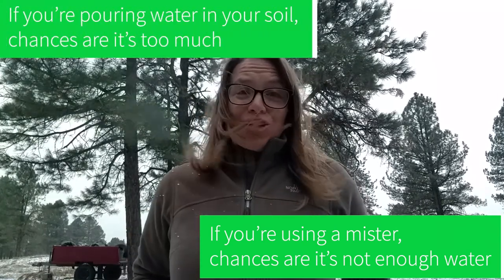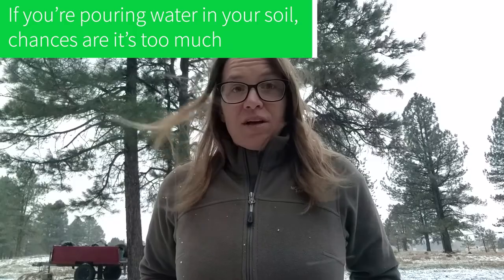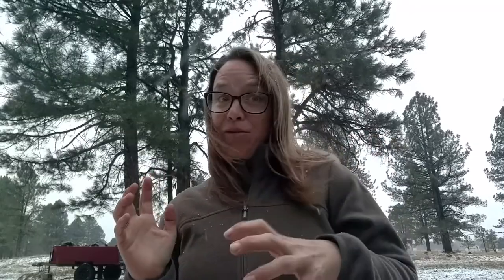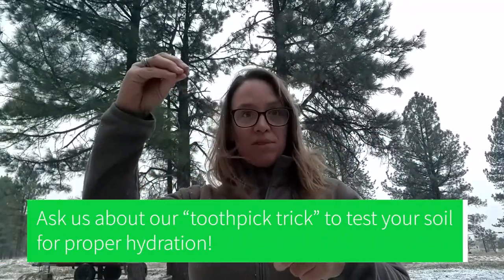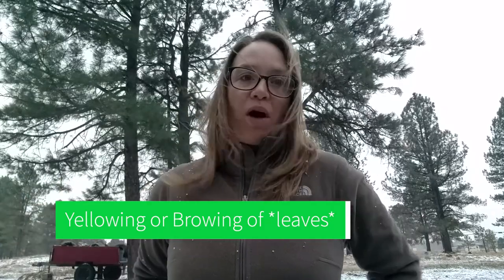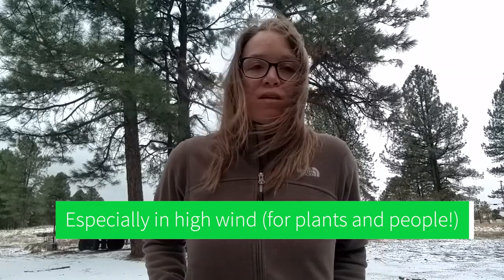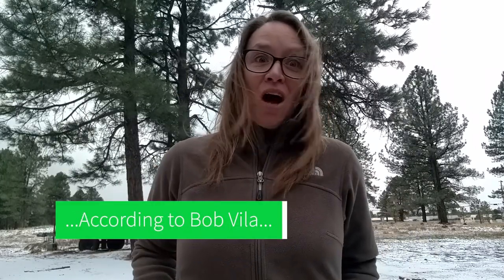Troubleshooting Your Sick Bonsai - Live From The Help Desk With Nikki and Garden Republic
Have you noticed a few of your leaves are looking a little puny, discolored, and even dropping off? Is your plant rebelling against all of the love and care that you've been giving it? No worries, Nikki is here to help you troubleshoot, resolve, and move on from any drama that your bonsai might be throwing at you.

Topics included in this troubleshooting bonsai video include:
-Spotting nutrient deficiencies
-Soil issues
-Temperature issues
-Flying insects and their harm
-Light exposure
-And a light blizzard!

and get one of your own. Bonsai are generally very easy to care for, but in some cases, they just like to throw a bit of a fit (they can behave like toddlers!)

Remember, Garden Republic is here for you every step of your journey planting and growing our Bonsai Seeds!

Our Bonsai Grow Kit Contains:
🌱 4 types miniature bonsai tree seeds, 4 bonsai soil potting mix pods, 4 burlap bonsai pots or grow bags with sewn-in liners, 4 printed bamboo plant markers for bonsai plant name & Sowed-On Date, 1 bonsai tools, instructions, How-To Video link, wooden gift box or planter box

Our Bonsai Seeds Are:
💯 100% NON GMO, GROWN IN USA - Our bonsai starter kits include Jacaranda Mimosifolia - Brazilian Rosewood. Picea Pungens Glauca San Juan - Colorado Blue Spruce. Delonix Regia - Flame Tree. Picea Mariana - Black Spruce

Our Bonsai Grow Kit Is:
🎁 UNIQUE GIFT IDEA - Our bonsai tree grow kits are perfect unique gifts for women & men for plant therapy, fun hobby for kids or adults, office plant, desk plant, garden gifts for gardeners

Our Bonsai Grow Kit Is For:
❤️  EVERYONE -  Our Japanese Bonsai Kit is perfect for all experience levels, plus enough seeds to plant a second time if you make a mistake

Our Brand Provides:
💯 QUALITY YOU CAN TRUST - Our indoor garden kit for growing outdoor, indoor real live bonsai trees is tested at the highest germination rates available for that tree seed type on the market. This ensures you are getting freshly harvested seeds that give you the best success rate for your bonsai growing journey